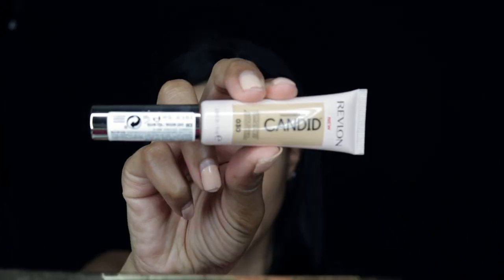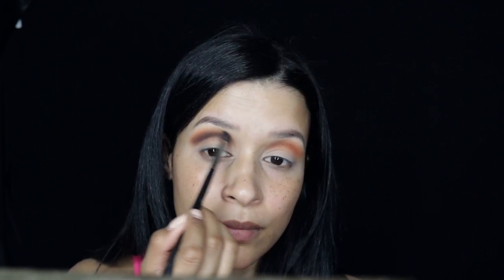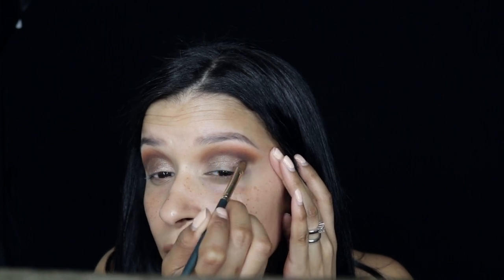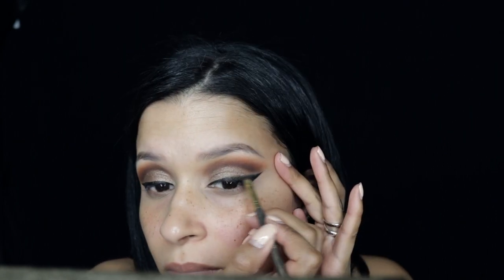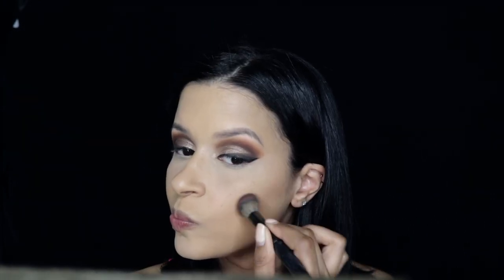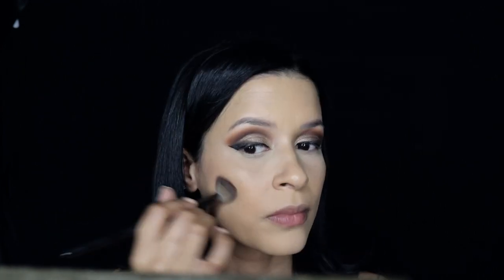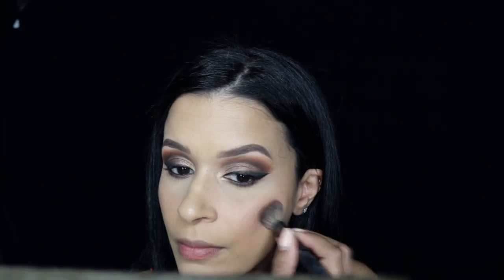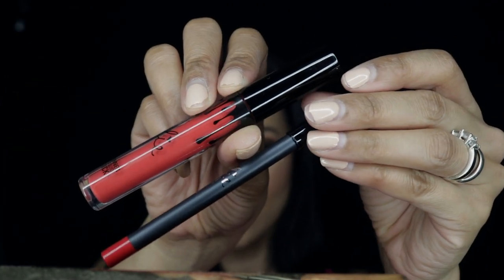Coloured Raine Safari Palette - Tutorial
I'm back with yet another tutorial on the new Coloured Raine Safari Palette. These shadows have quickly become some of my favorites. Very creamy and easy to blend, I totally recommend these.